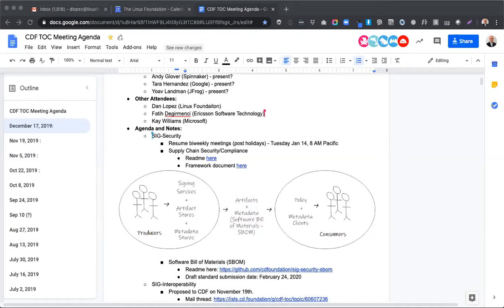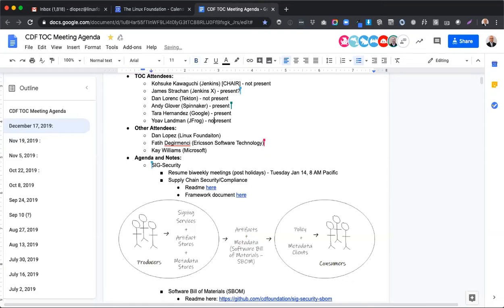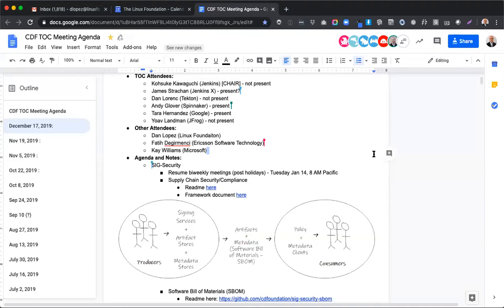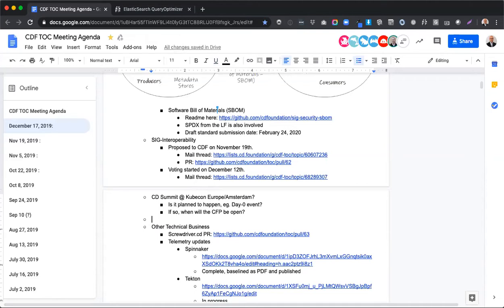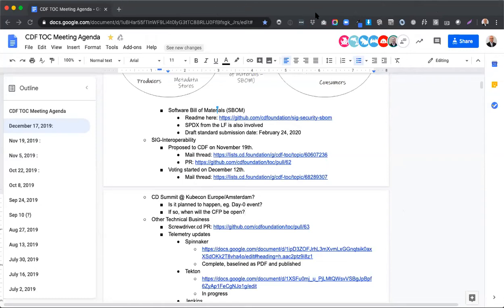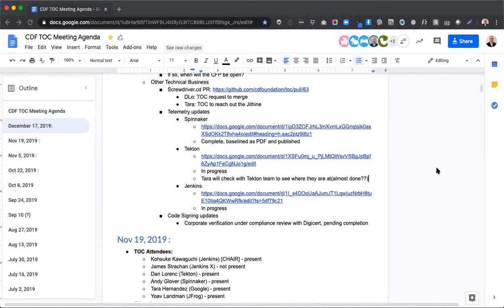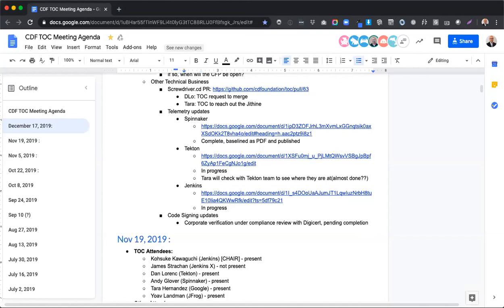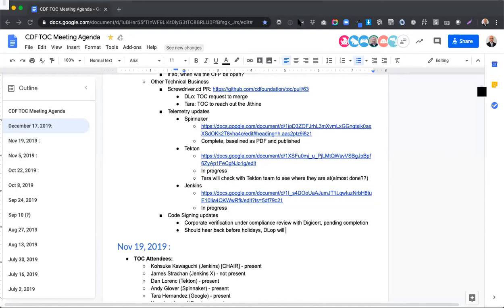CDF TOC 12.17.19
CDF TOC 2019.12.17